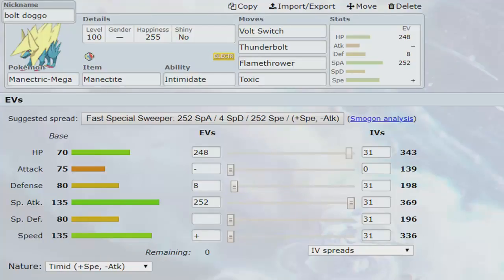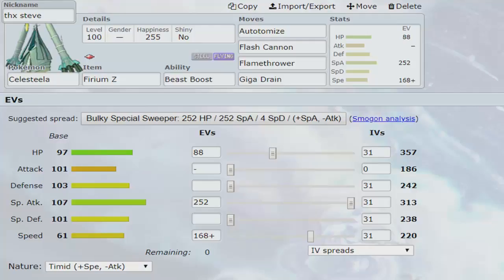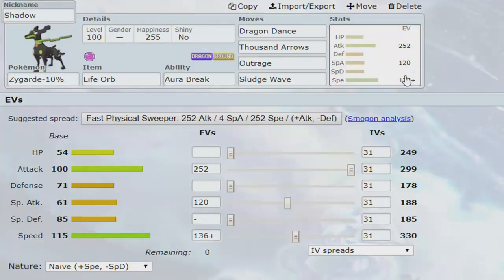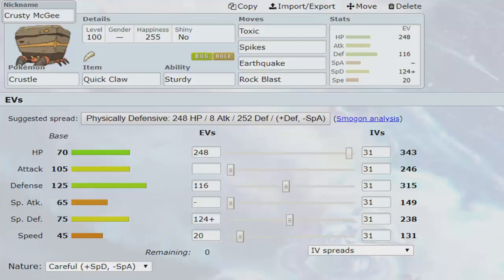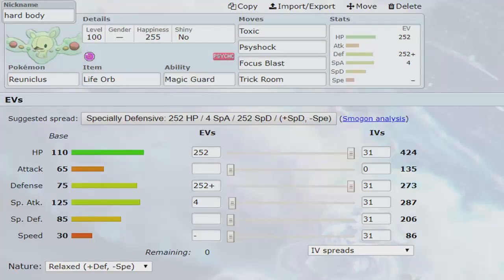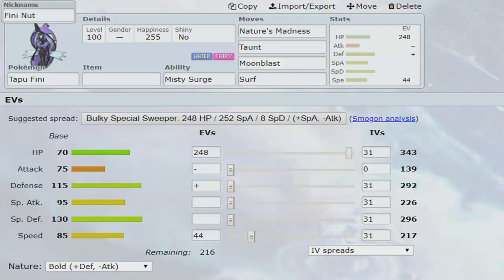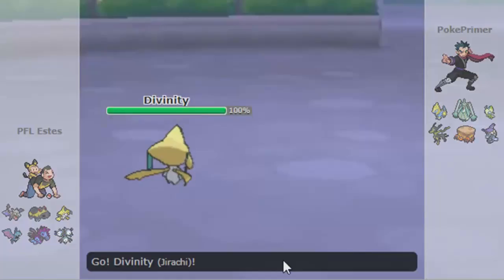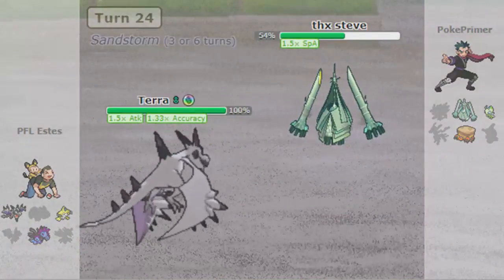PFL Week 7 Rematch vs Thriller Bark Trevenant: Sand in my Shorts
Wassup YouTube! pokePrimer here, primed and ready to deliver our week 7 rematch against Scott and the Thriller Bark Trevenant. His sand team has improved a lot since last time so it'll be very interesting to see how this goes. Enjoy!